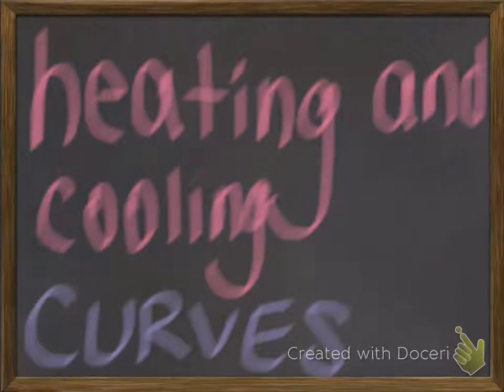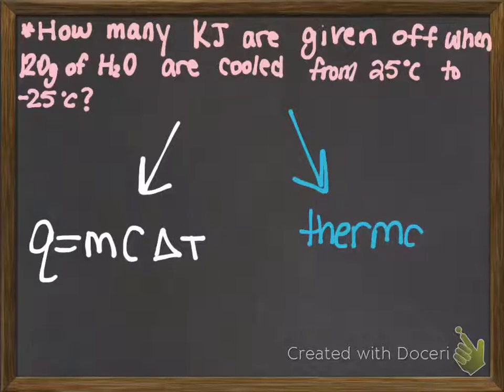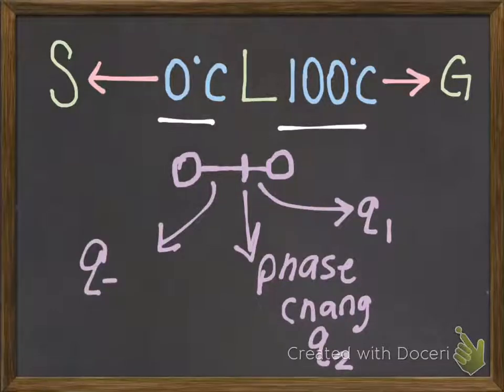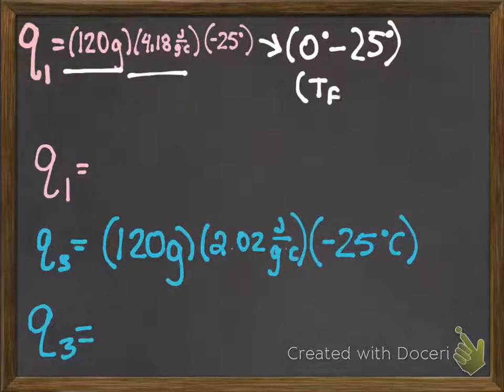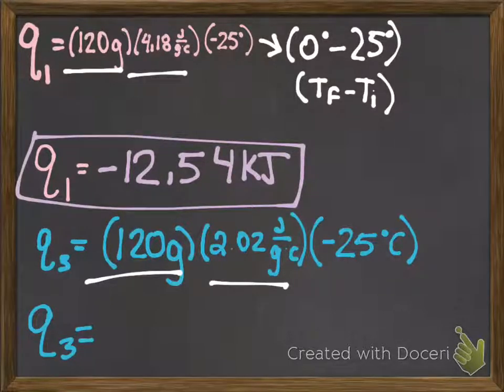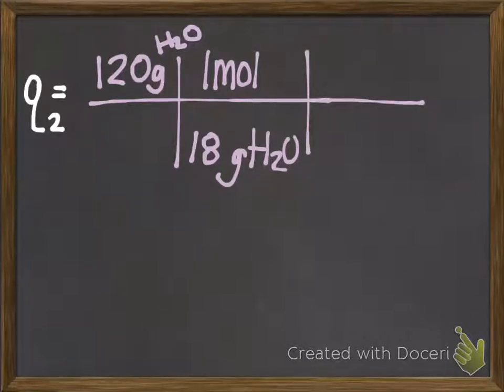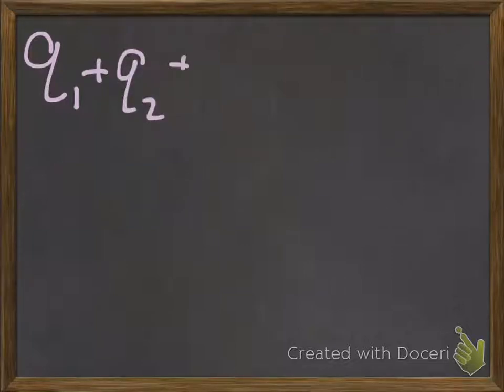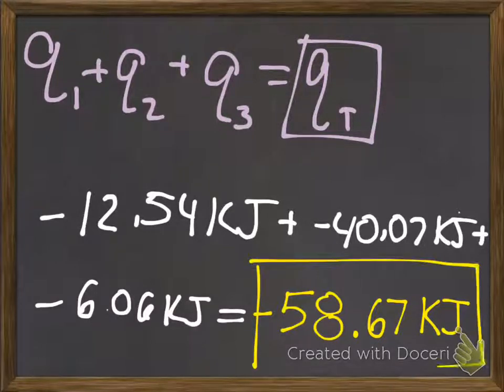Heating and Cooling Curve Second Semester Extra Credit-Snover